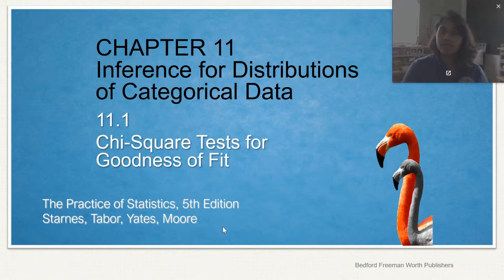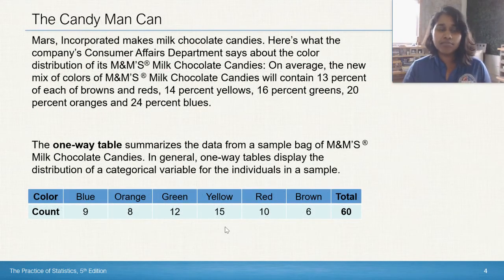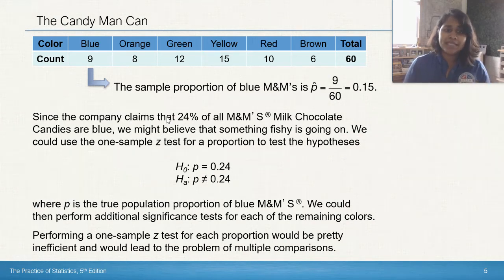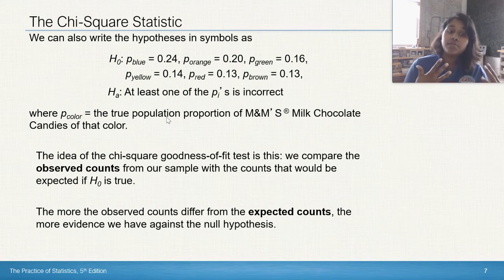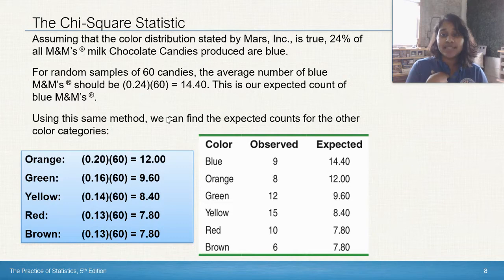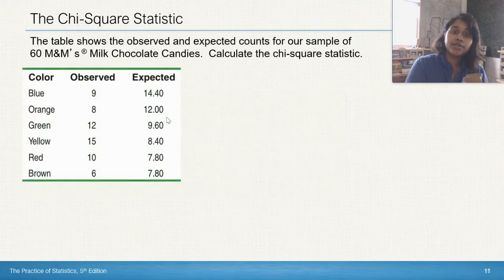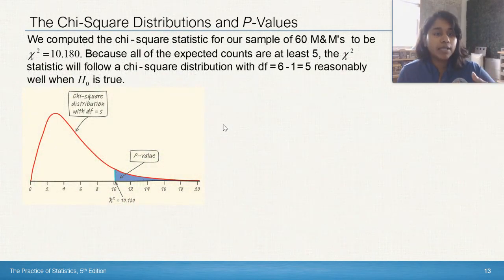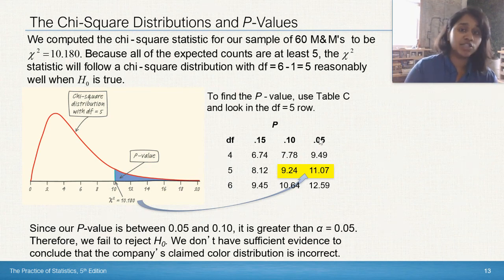Stats Chapter 11.1 Chi Square Goodness of Fit Part 1